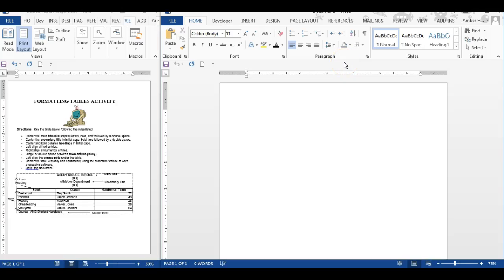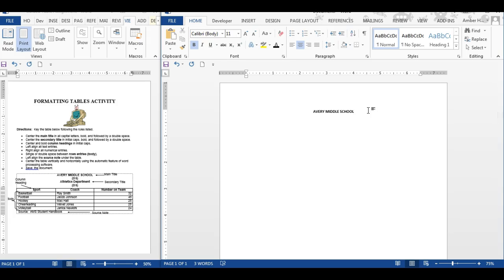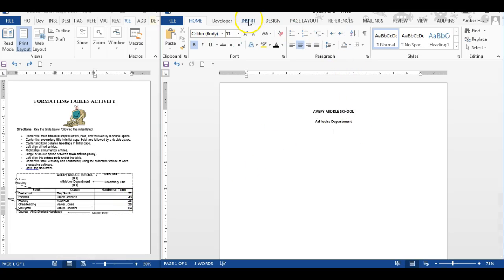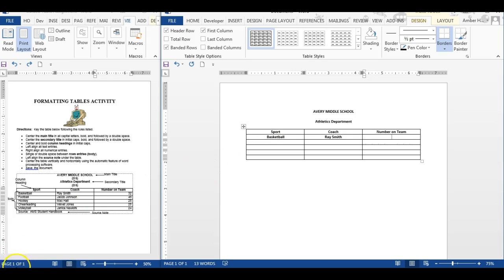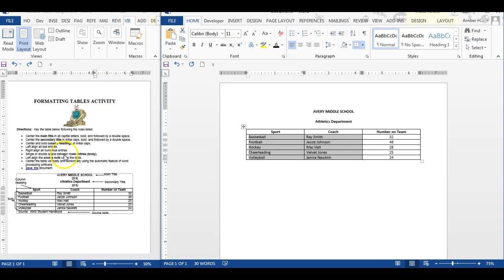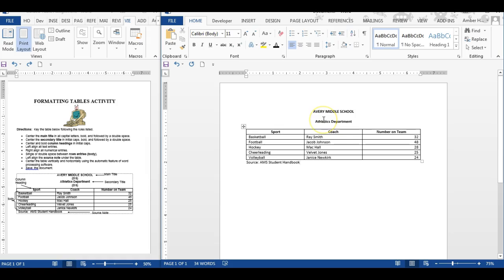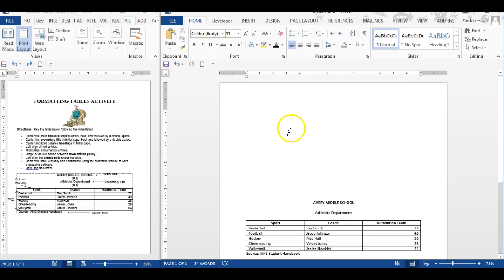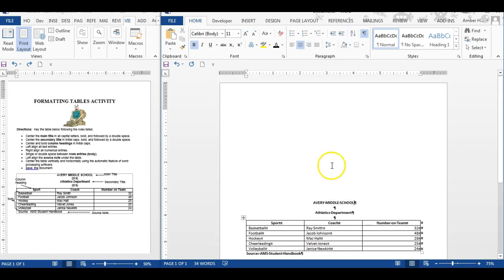Tables within a Word Document